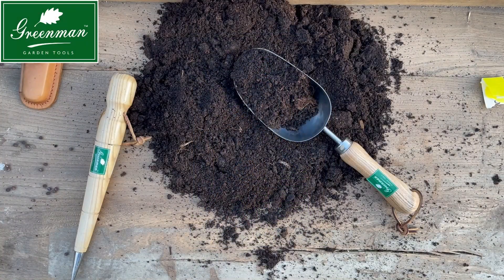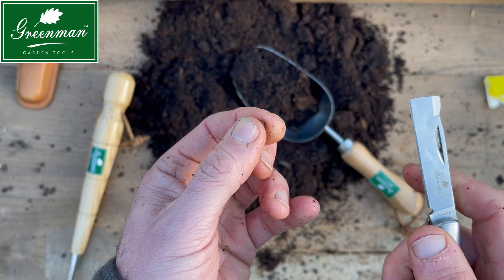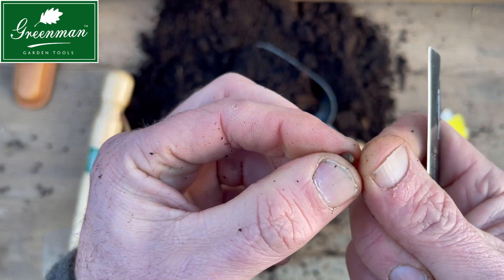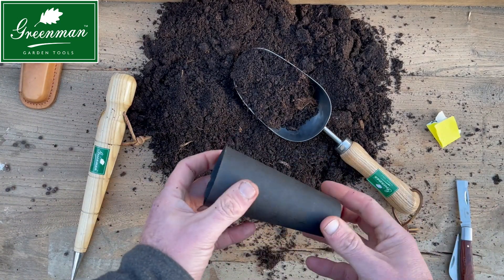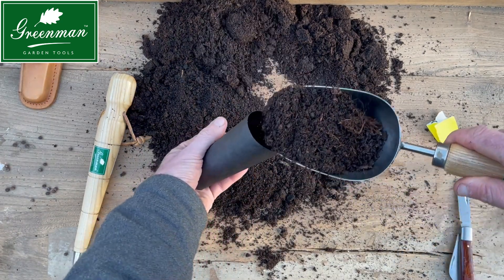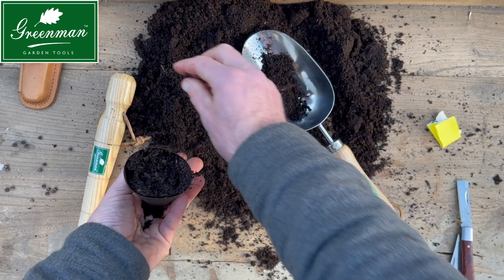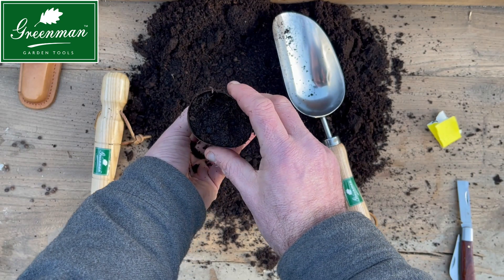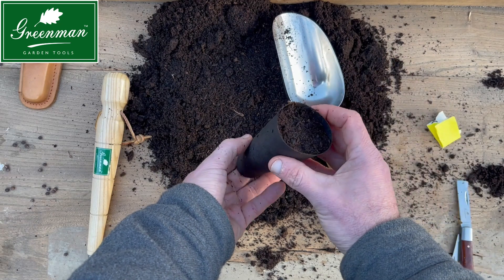How to plant Sweet Peas with Adam Greenman. Tips and tricks on growing sweet peas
January is the perfect month to plant your sweet peas in readiness for a June/July harvest.

These incredibly hardy seeds can germinate within 4-5 weeks and when fully bloomed, they smell wonderful. Plant them near a seating area in your garden for that constant sweet smell, or take a cutting and bring indoors in a vase. Just a small flower can fill the room with a wonderful fragrance.

Adam Greenman from Greenman Garden Tools, shows us how easy it is to plant sweet peas as well as giving you a few handy tips to get the best out of your efforts.